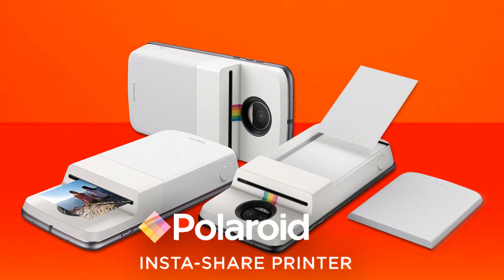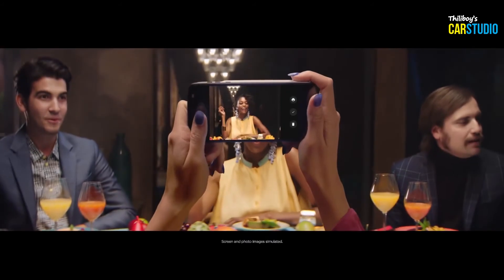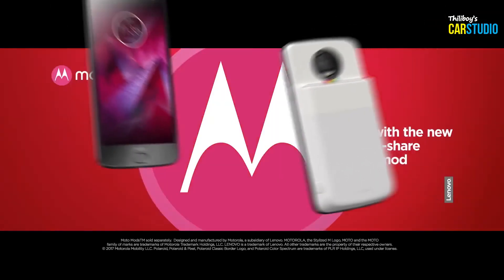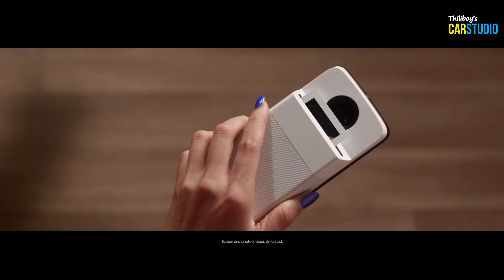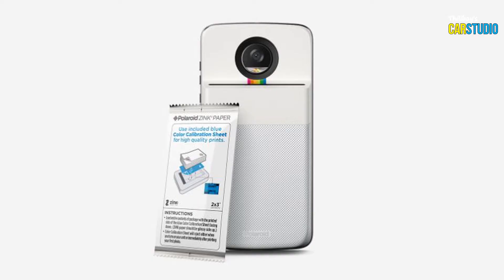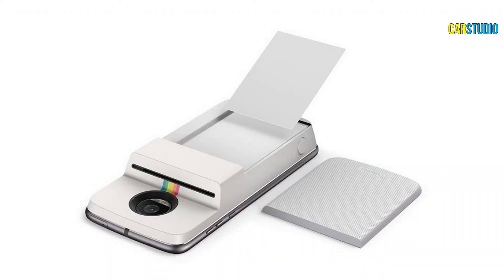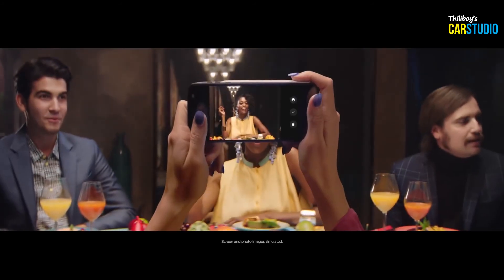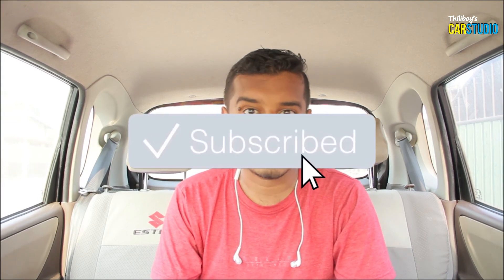Phone එකෙන් photo ප්‍රින්ට් කරන අළුත්ම ක්‍රමේ | Moto Z Insta share Photo printer review in Sinhala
Turn your moto z into a super-portable Polaroid camera, complete with a physical photo capture button. Shoot pics in the moment or select your fave shots on social media, add fun filters, then print—right from your phone.